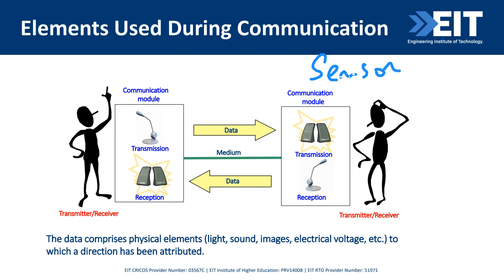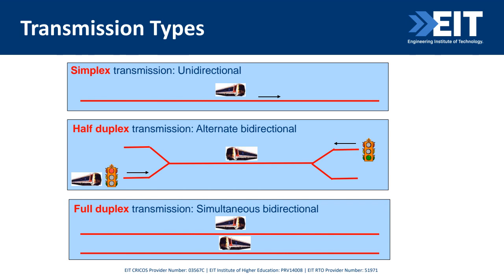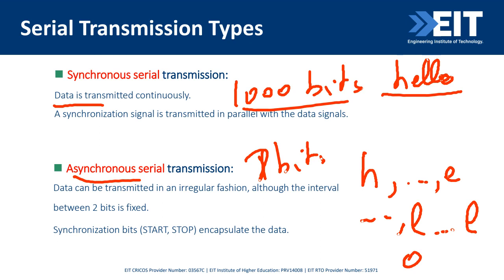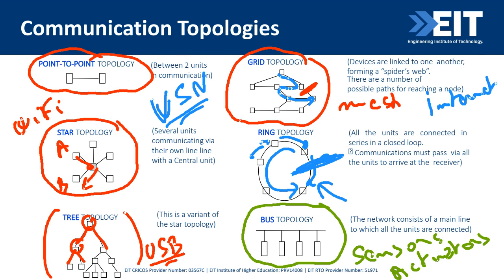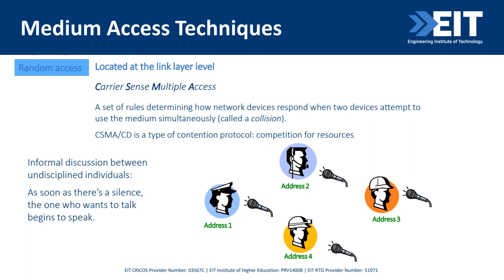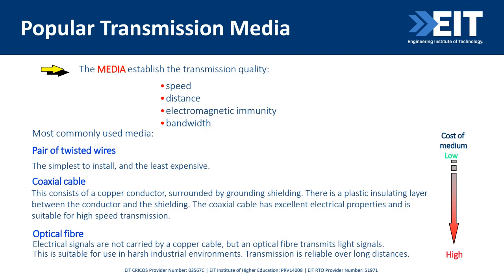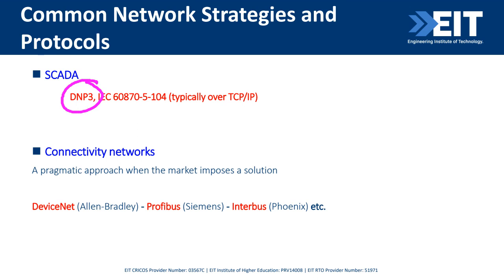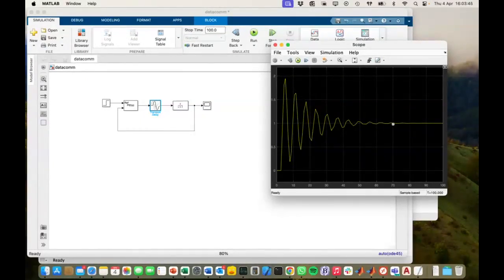Introduction to Industrial Data Communication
Data communication is at the essence of our daily lives. In industrial environments, data communication also plays a central role. It allows computers, controllers, sensors, actuators, and other devices to communicate together in order to control processes. Data communication is an enabler for data acquisition, remote control, and automation.

Industrial data communication requirements include short delays, determinism, and real-time operations. Industrial environments are also known to be noisy in terms of Electromagnetic interference (EMI).

During this webinar, we will discuss the basics of industrial data communication and networking, including fieldbus systems, the use of Ethernet and wireless communication.

- Learn about the specific requirements of industrial data communication.
- Learn about commonly used standards and technology in industrial data communication.
- Learn about current trends in industrial data communication.

Presenter
Dr. Hadi Harb, EIT Lecturer & Consultant

Hadi holds a MEng (2000) in electrical-electronic engineering from the Lebanese University. He earned his MSc in 2001 and PhD in 2004 both in computer science from the Institut National des Sciences Appliquées INSA Lyon France, and the Ecole Centrale de Lyon France, respectively. In 2004 he joined Centrale Lyon Innovation SA as a research engineer. In 2006 he founded and managed Ghanni, a company specialised in multimedia content recommendation and identification. Several European radio stations and websites licensed Ghanni’s music recommendation technology. In 2015 he restructured Ghanni to transform it into a consultancy company in the domain of Artificial Intelligence and joined the Engineering Institute of Technology, Australia, as a lecturer. His current research interests are in the use of Artificial Intelligence techniques to solve industrial problems.